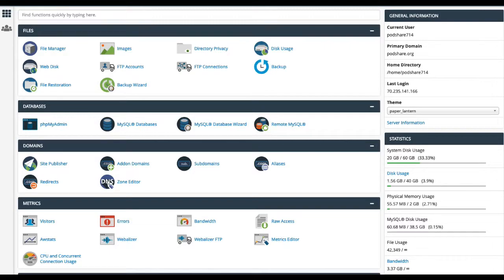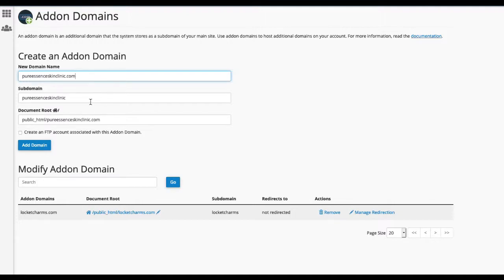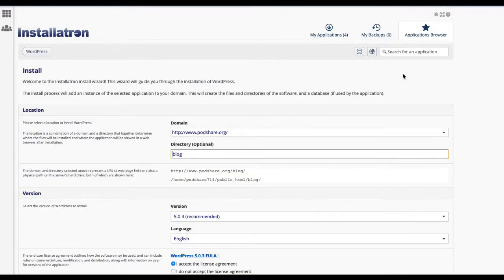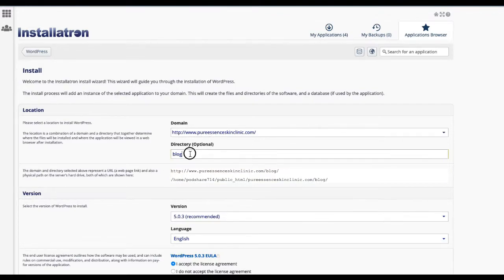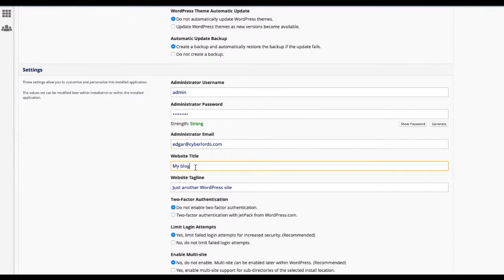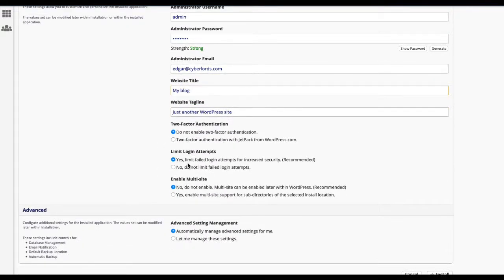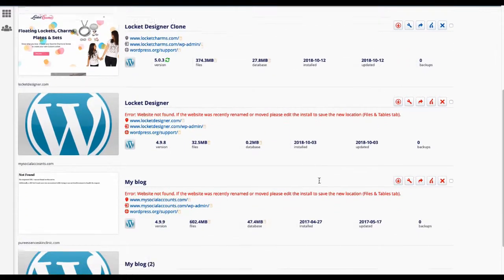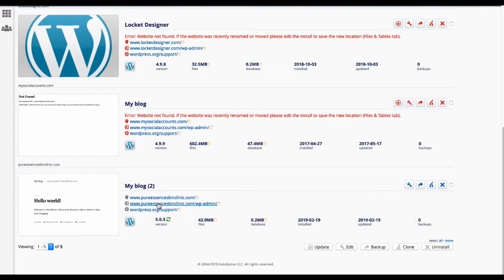How to install Wordpress thru a Godady Cpanel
Your hosting account has a built-in tool to install WordPress to any domain that you have added to your hosting.

1. Log in to your GoDaddy account.
2. Click Web Hosting.
3. Next to the cPanel account you want to use, click Manage.
4. Click cPanel Admin.
5. At the top of your cPanel menu, click Applications.
6. In the Apps for Content Management section, click the icon for WordPress.
7. Click Install This Application.
8. Complete or change any fields, and then click Install.

Once the install is complete, you can log in to WordPress using the domain you chose during setup.